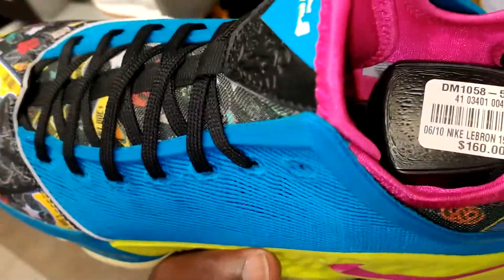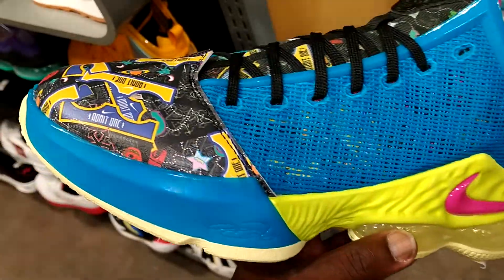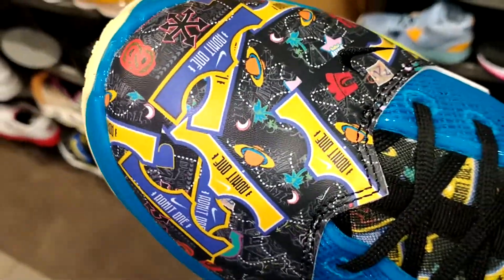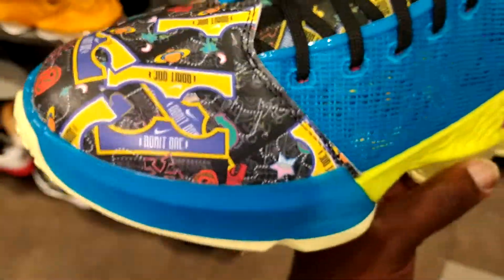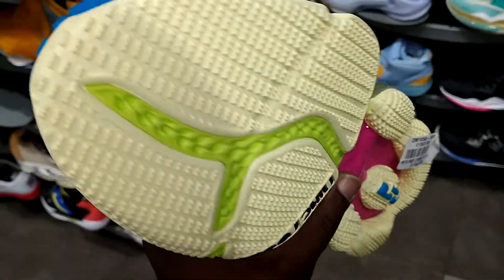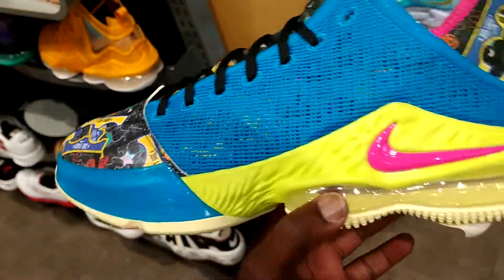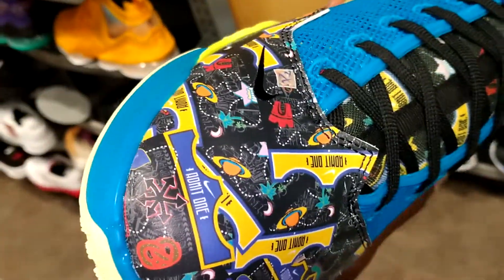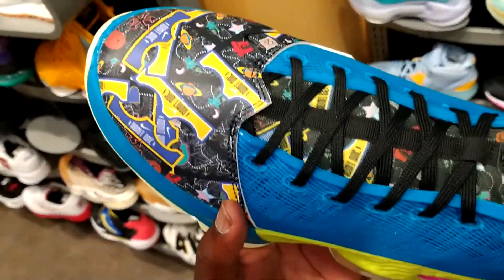Nike Lebron 19 low Lebronival